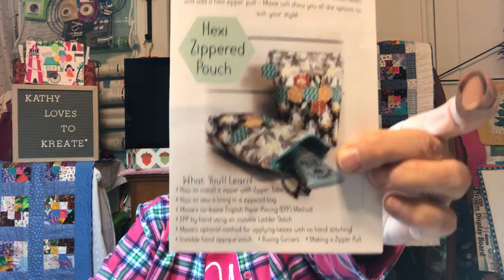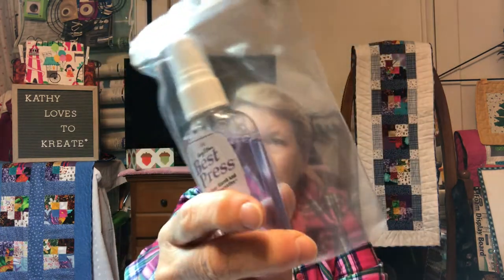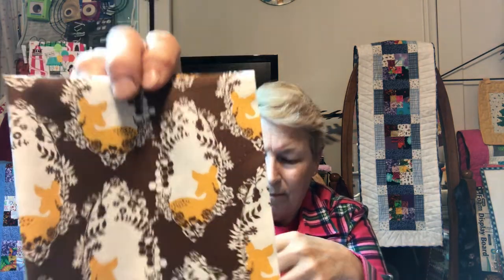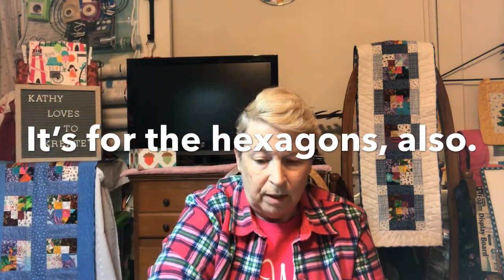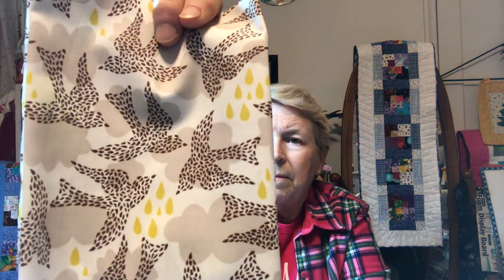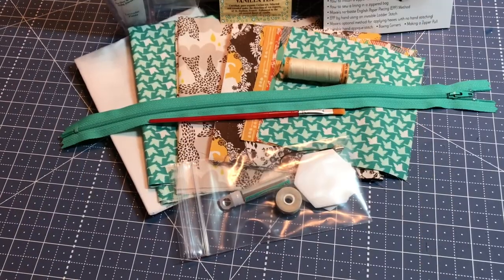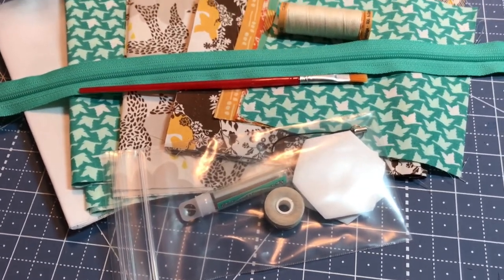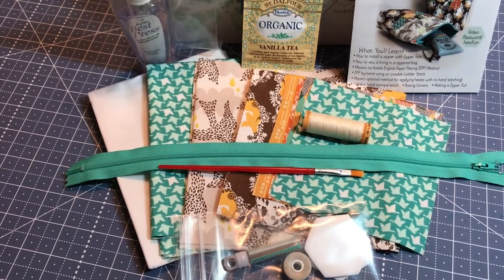Oct 2018 Maxie Makes Unboxing!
Thanks for joining me for another unboxing.  Today we will be checking out the Maxie Makes box.  She always has interesting things to offer in her box.

Episode: # 111  The October 2018 Maxie Makes Unboxing.

Come join my Facebook: kathyskutekreations

Filmed on IPhone 7Plus